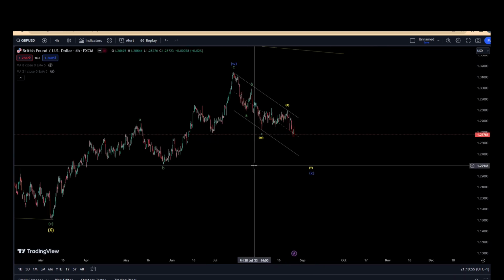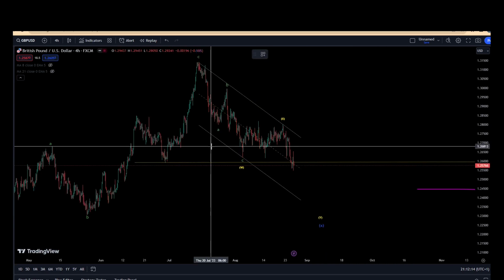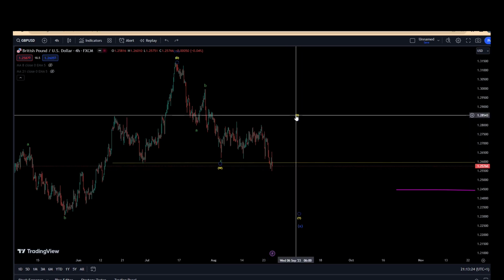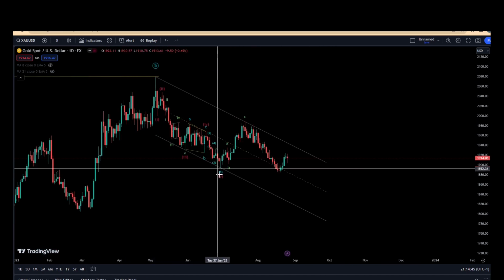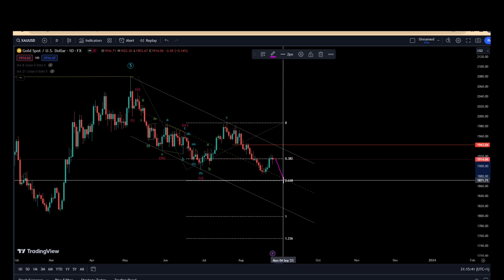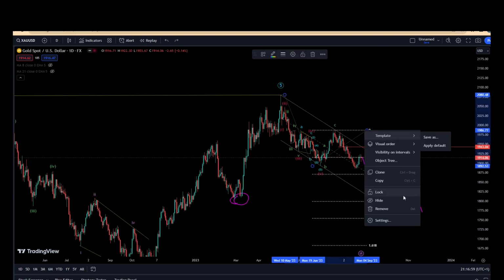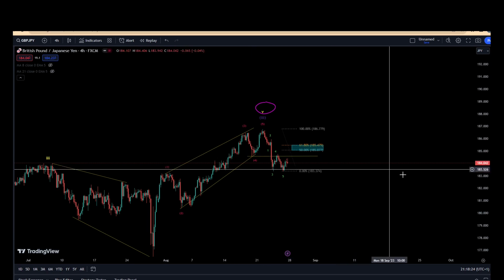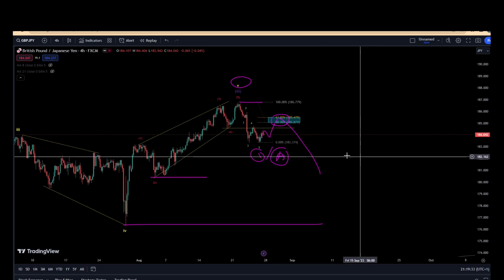GBPJPY, GBPUSD AND XAUUSD ELLIOT WAVE ANALYSIS